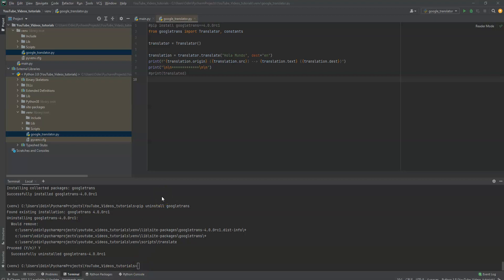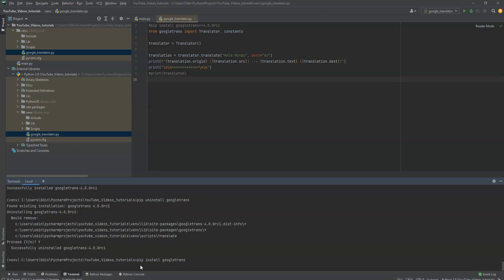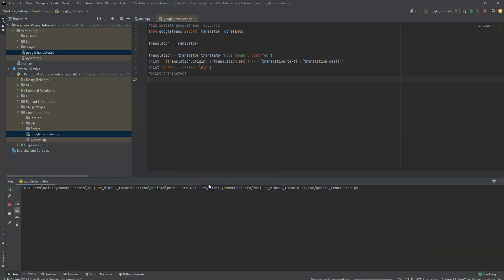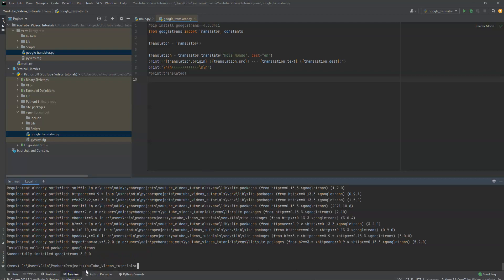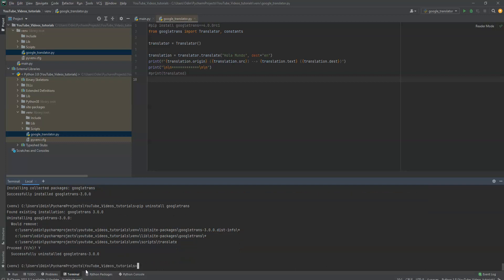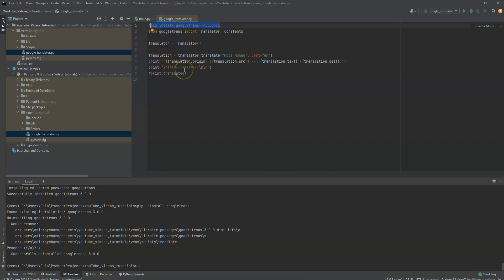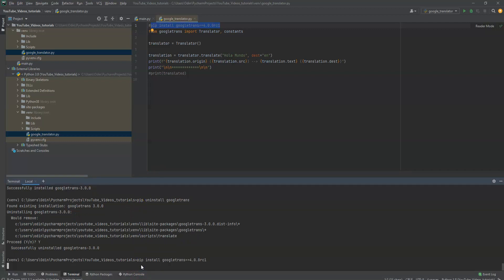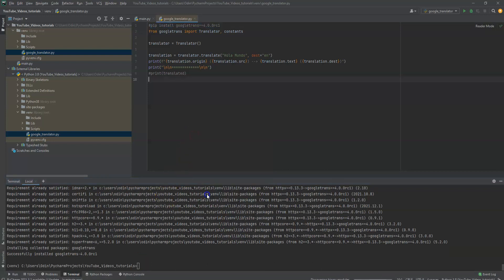[solved] googletrans library not working in Python (Pycharm)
One quick solution with googletrans which might fix an issue you're having.